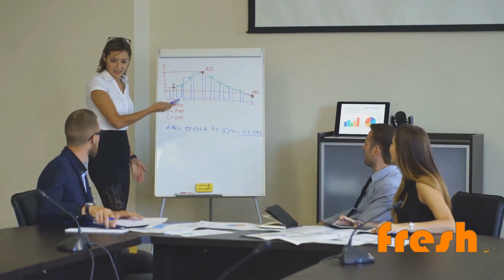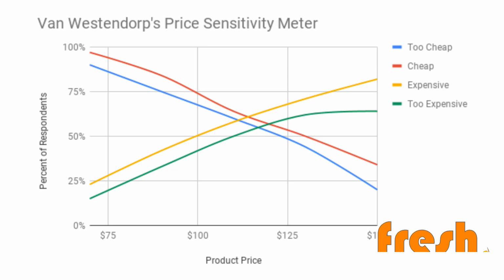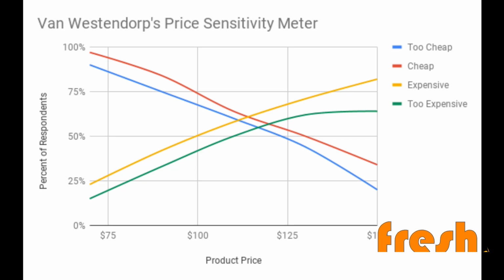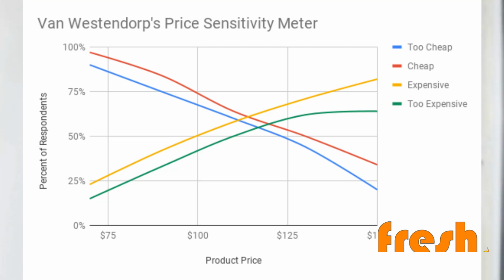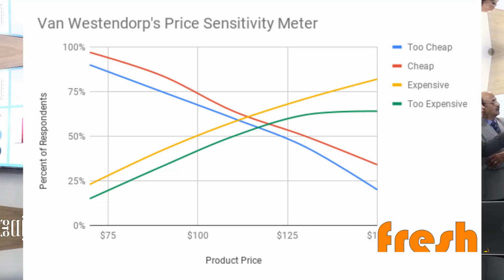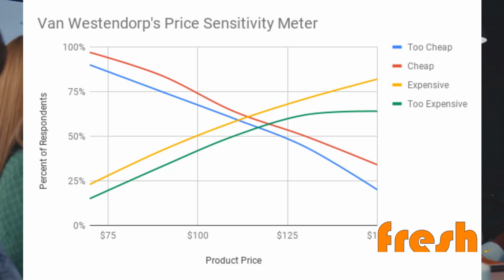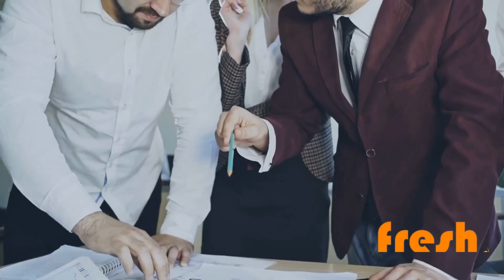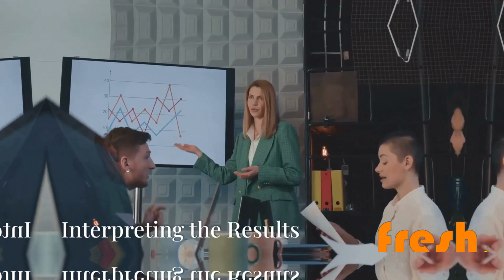Analyzing the Data 3 of 4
Unlock the secrets to smarter pricing with our comprehensive video series on the Van Westendorp Pricing Model! This four-part series is your ultimate guide to understanding and applying one of the most effective tools in pricing strategy. Whether you’re launching a new product, adjusting prices, or simply looking to refine your approach, these videos will equip you with the insights you need to set prices that resonate with your target audience.

Here’s what you’ll learn:
Episode 1: Introduction to the Van Westendorp Pricing Model – Get to know the basics of this powerful model, its history, and why it’s still relevant today for businesses of all sizes.

Episode 2: The Four Key Questions – Discover the critical questions that drive the Van Westendorp Model and how to ask them to gain clear insights into consumer price perceptions.

Episode 3: Analyzing the Data – Learn how to plot your data, identify key intersections, and interpret the results to find the optimal price range for your products or services.

Episode 4: Application and Limitations – Explore real-world applications of the model, understand its limitations, and see how to integrate it with other pricing strategies for a well-rounded approach.

By the end, you’ll have the knowledge and tools to confidently set prices that attract customers, maximize revenue, and reflect the true value of your offerings.

Don’t miss out—start watching now and take your pricing strategy to the next level!